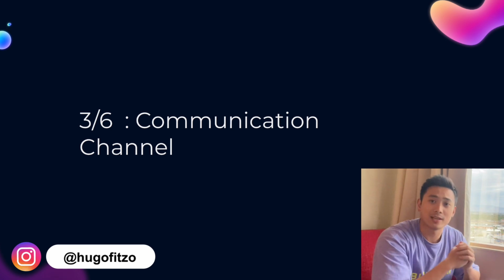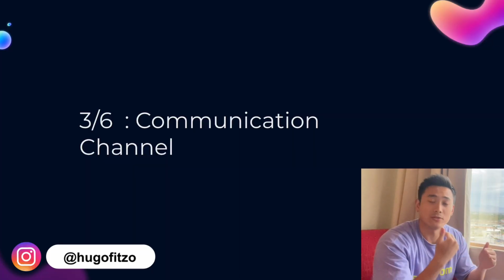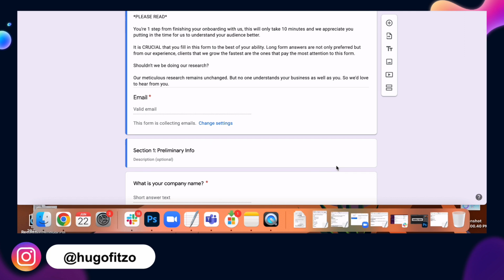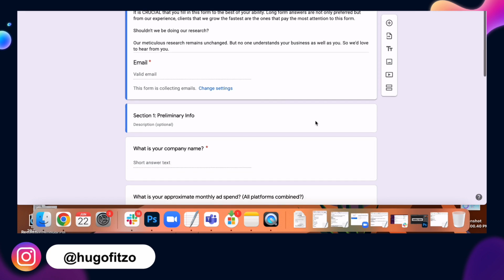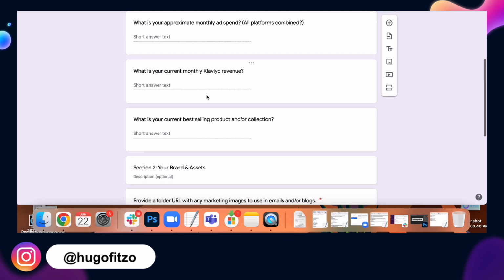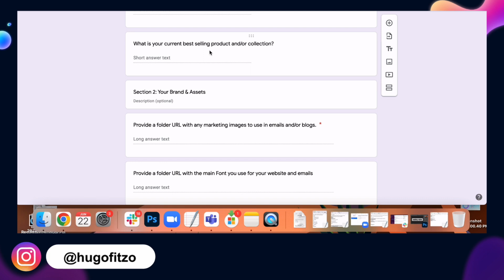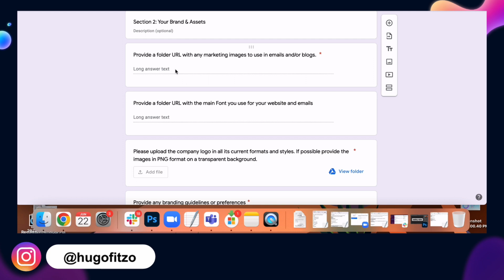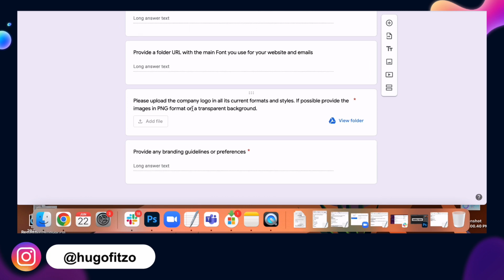FREE ONBOARDING Template - How to Onboard Your First SMMA Client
Sup Ecommunity Fam!

I'm back with another video! Here, I'll be talking about how to onboard your first SMMA client!

TIMESTAMPS
00:00 Intro
01:22 What is Onboarding?
01:50 Steps of the onboarding process
06:11 Onboarding form
08:35 Outro

As always, appreciate you guys and let me know down in the comments section down below what you want me to cover next. Say hi so I can shoutout you on my next video! ;)